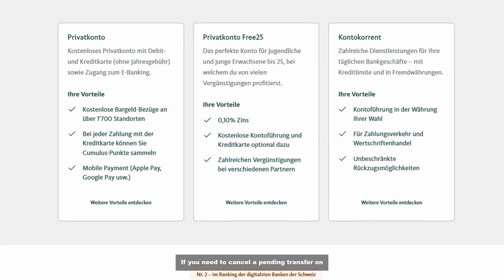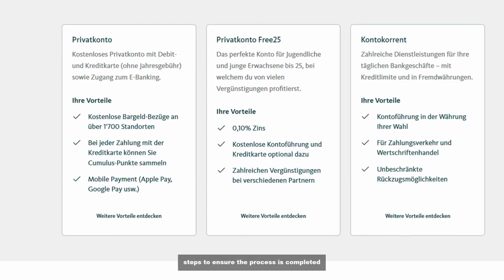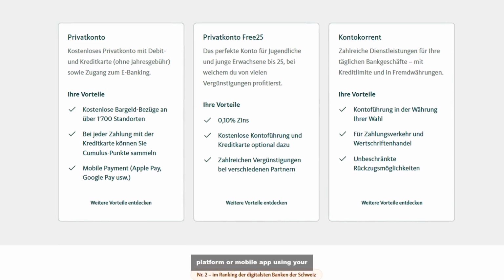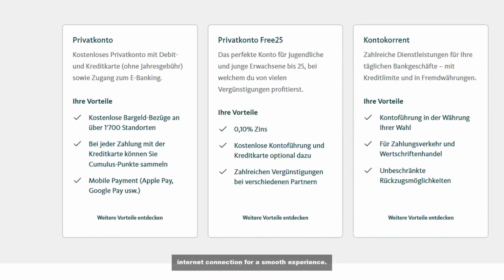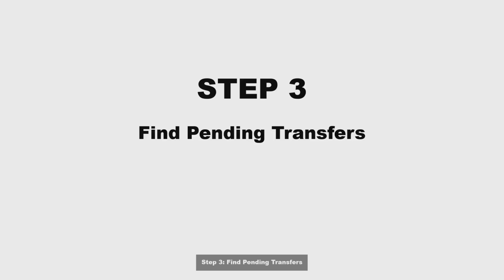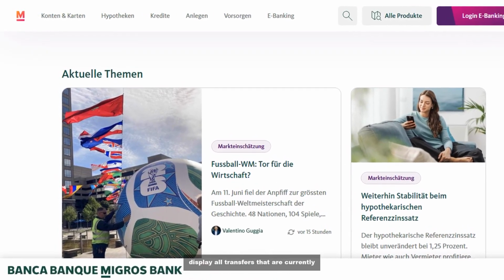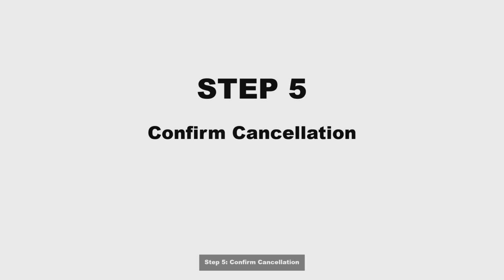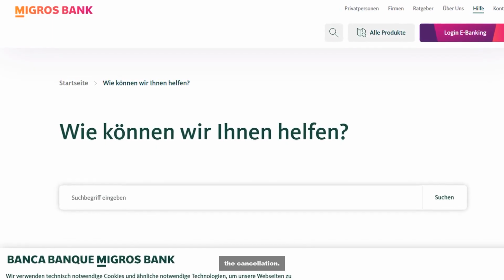How To Cancel A Pending Transfer On Migros Bank 2026 (COMPLETE GUIDE)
In this video, we provide a complete guide on how to cancel a pending transfer on Migros Bank in 2026. If you're facing issues with your transfer or need to make changes, this tutorial will walk you through the necessary steps.